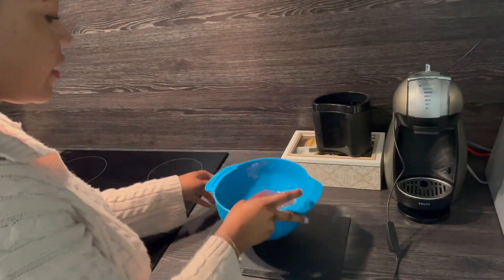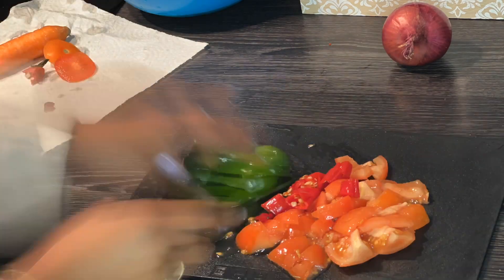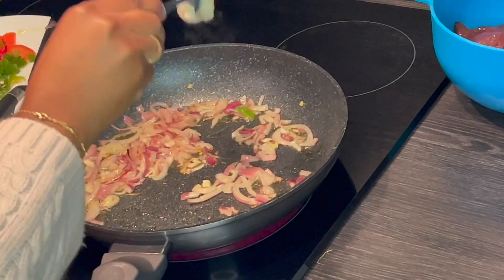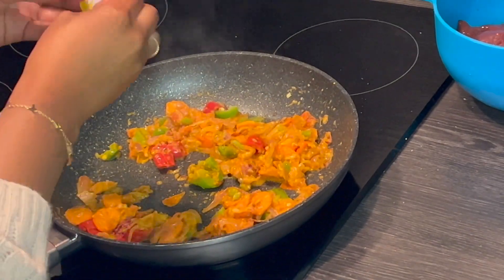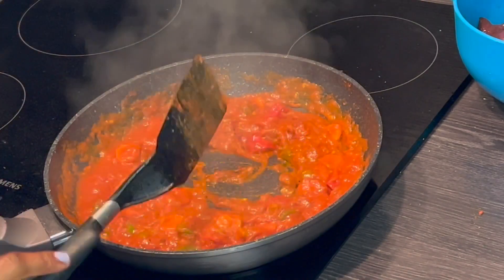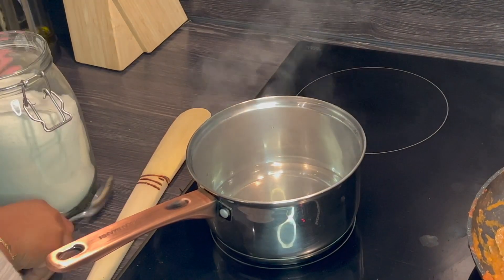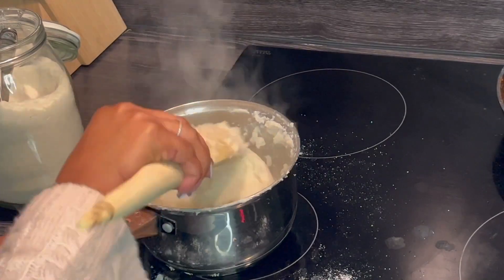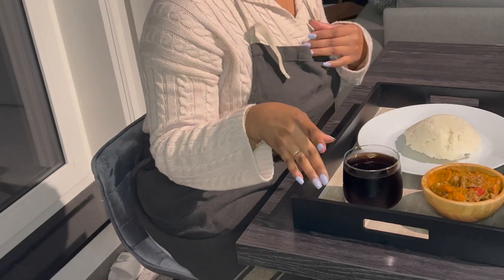Kenyan Authentic Meal //Stir-fried liver with ugali in just 20min